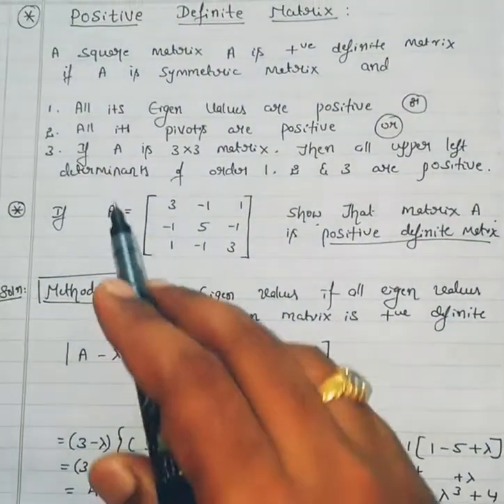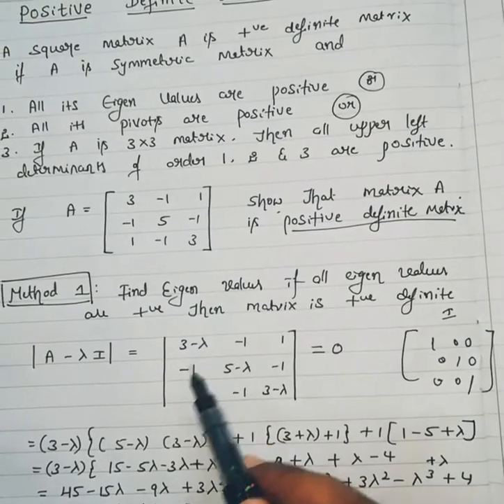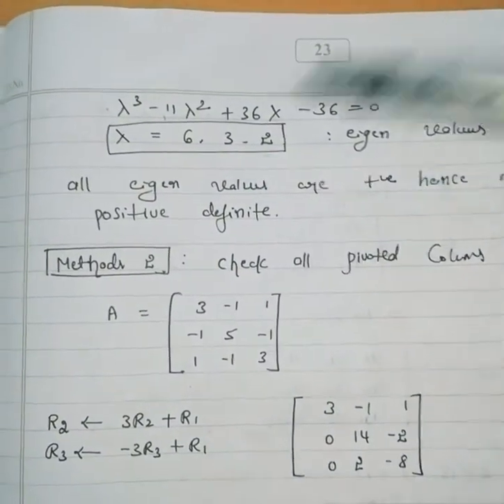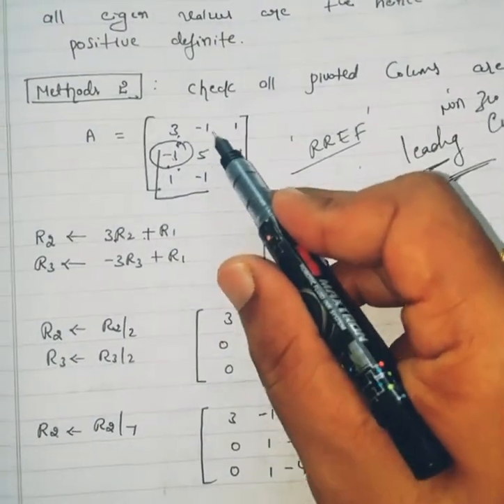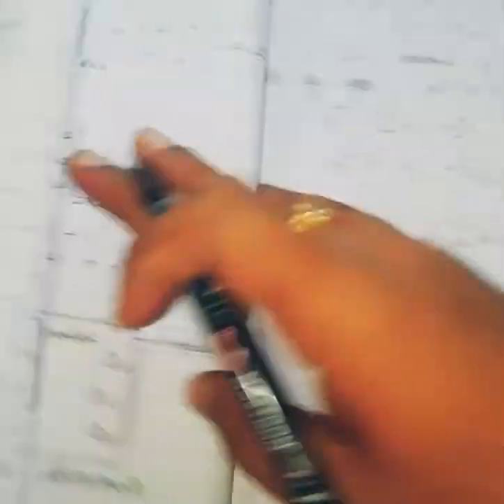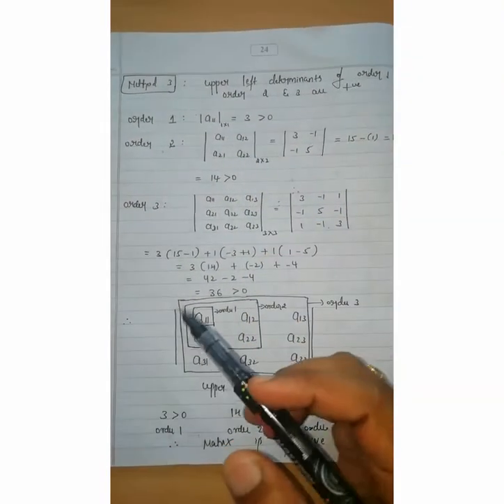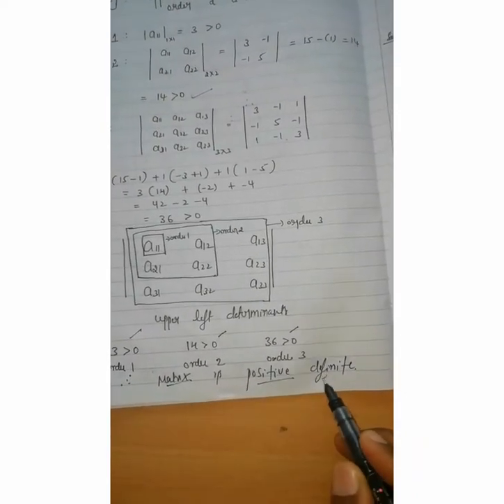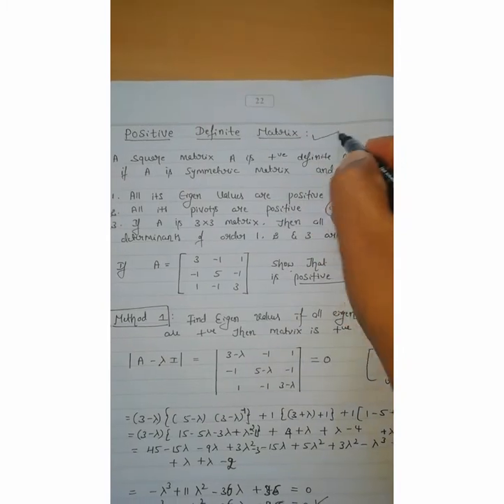POSITIVE DEFINITE SYMMETRIC MATRIX/VTU/4THSEM/ECE/ENGINEERING STATISTICS AND LINEAR ALGEBRA(ES&LA)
The problem explains 3 condtions based on positive vlaues we can show that given matrix is positive definite and also symmetric matrix